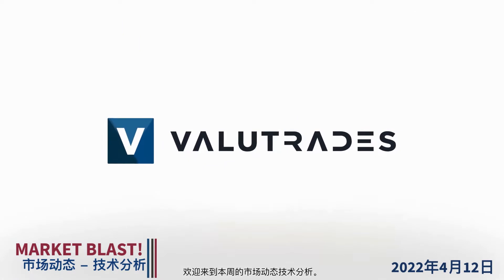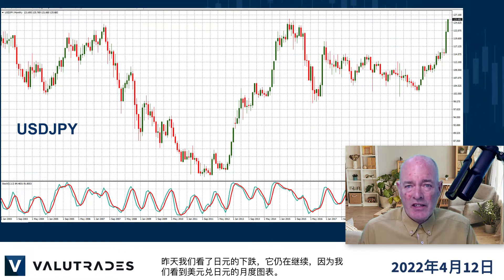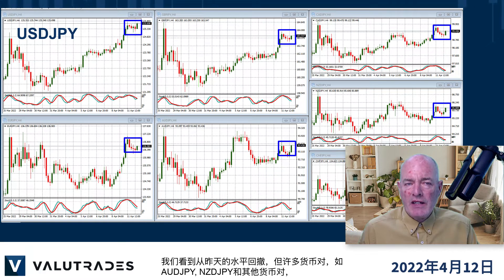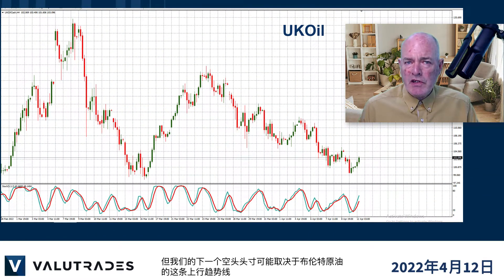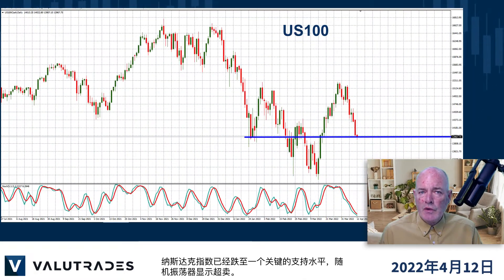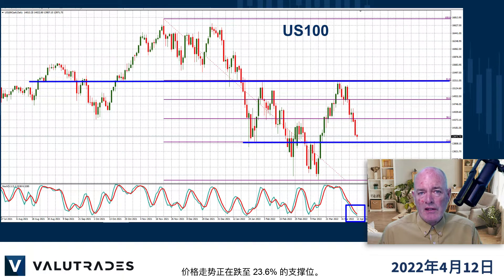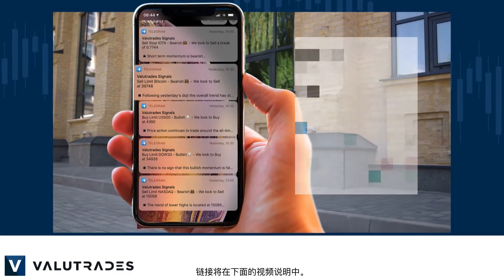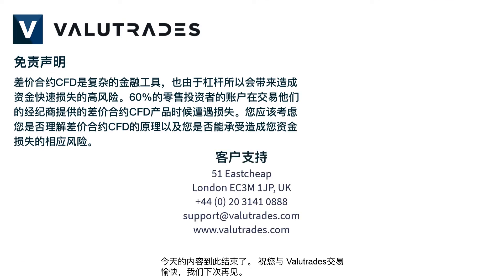WTI…做多还是做空？ 日元处于多年低点。 纳斯达克接近关键的 Fib 支持。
欢迎来到本周的市场动态技术分析。

我是 Brad Alexander，我代表 Valutrades，今天我们将关注纳斯达克、WTI（美国石油）、布伦特原油（UKOil）、AUDJPY和USDJPY。

昨天我们看了日元的下跌，它仍在继续，因为我们看到美元兑日元的月度图表。

价格走势正试图突破2015年以来的阻力，并且已经突破了2007年的水平。

我们看到从昨天的水平回撤，但许多货币对，如AUDJPY, NZDJPY和其他货币对，正在形成杯状夹角形态，这可能是一个看涨形态。

然而，要注意今天的美国CPI数据。

基于中国的需求放缓，原油价格仍在下跌，但我们的下一个空头头寸可能取决于布伦特原油的这条上行趋势线和随机振荡器的下一个超买信号。

当然，WTI的情况也是如此，但我们将继续关注这个下降楔形，这通常是一个看涨的模式。

纳斯达克指数已经跌至一个关键的支持水平，随机振荡器显示超卖。

斐波那契回撤显示 61.8% 的重要性，价格走势正在跌至 23.6% 的支撑位。

您会在标准普尔 500 指数和德国 DAX 指数等其他指数上发现类似情况，但是要注意今天的美国 CPI 数据。

今天的内容到此结束了。 祝您与 Valutrades交易愉快，我们下次再见。